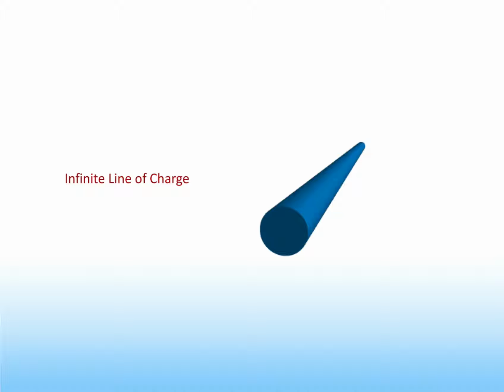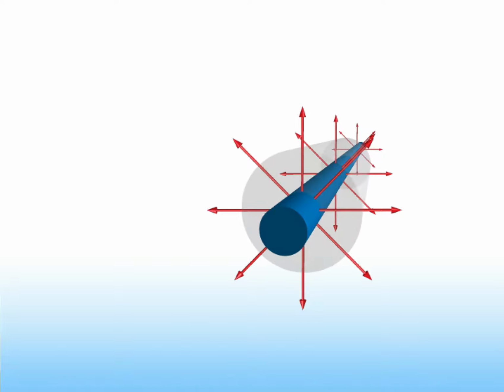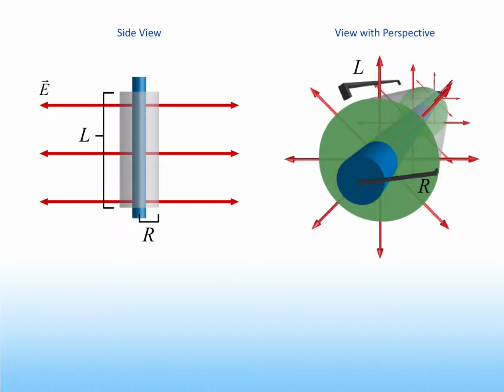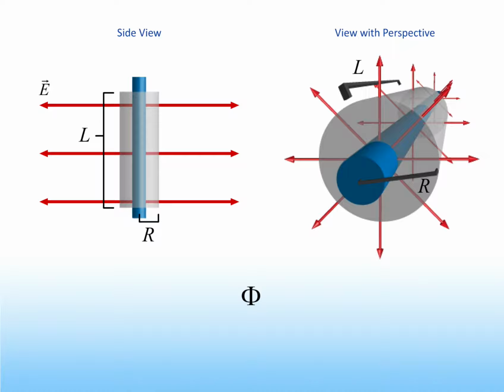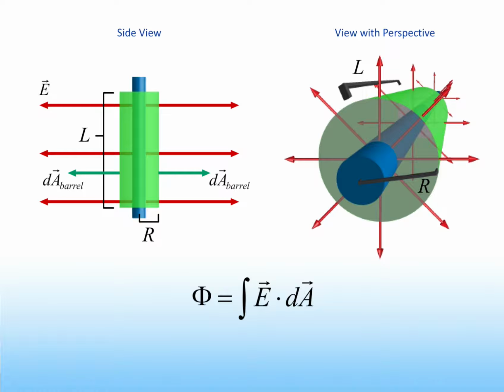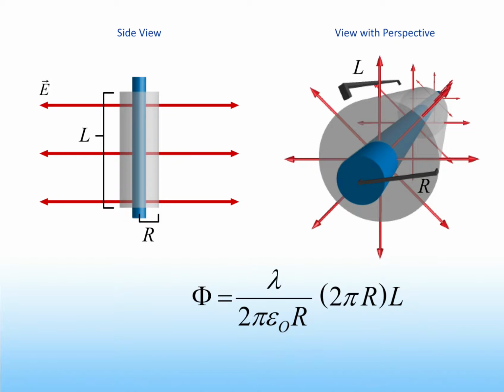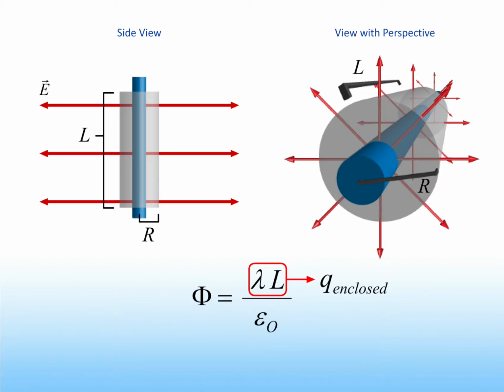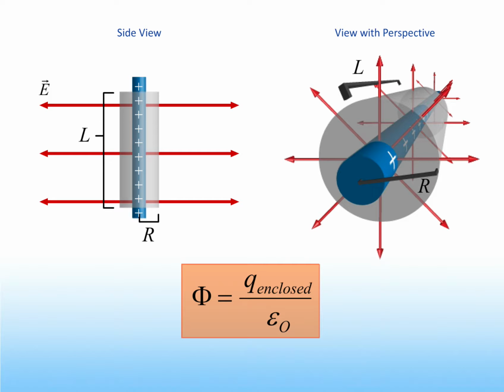Electric Flux And Field Lines | Infinite Line of Charge Example 3.6